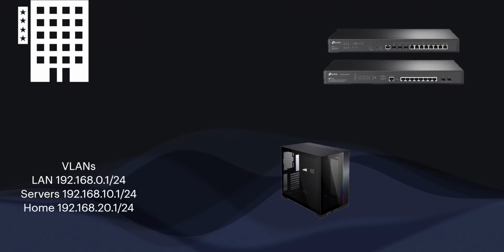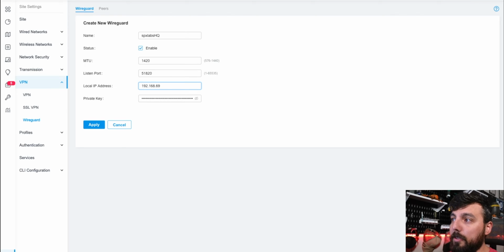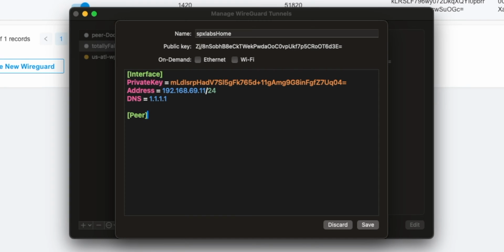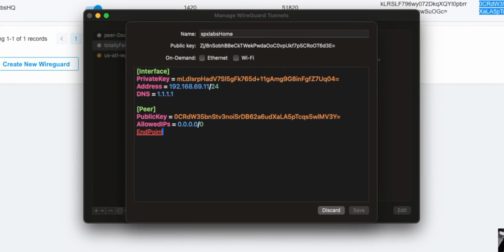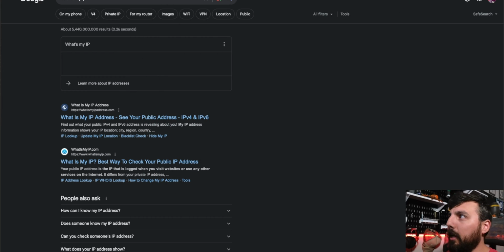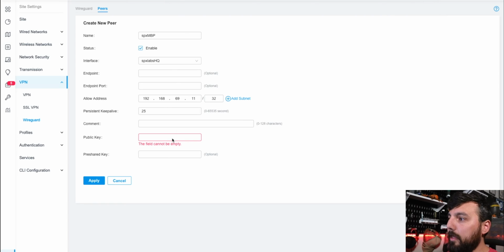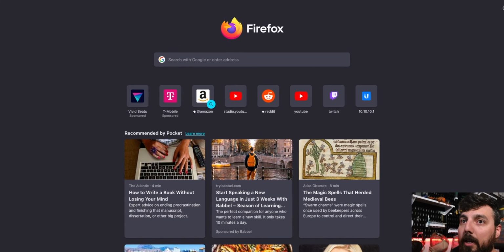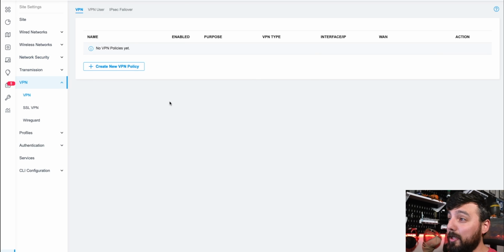How to Configure / Setup Wireguard VPN on TP-Link Omada Software Controller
You can use this video to setup your own WireGuard VPN service so that you can remotely access your home or office using any @TPLINKUS omada VPN Router.

Switch TL-SG3210XHP-M2

Wish List

Chapters
Intro 0:00
Network Diagram 0:23
Configure WireGuard 0:44
Setup Client 2:11
WireGuard Server Continued 5:40
Remotely Connecting 7:02
Verify Connection 7:49
Access Server 8:12
ACL Review 8:53
Thoughts 9:31